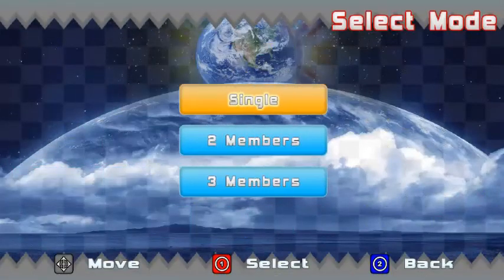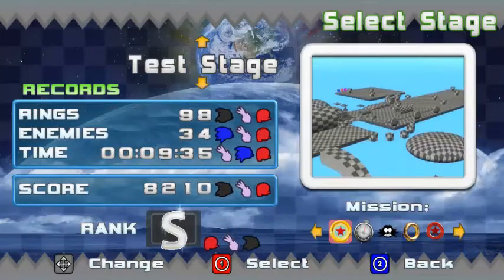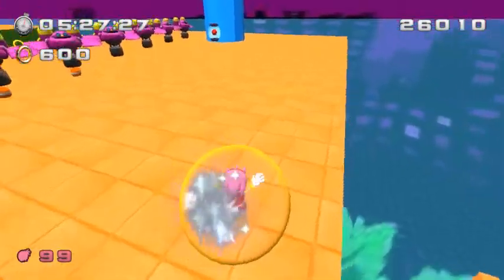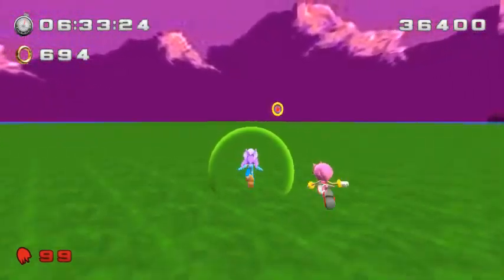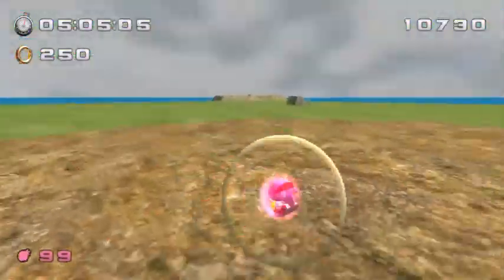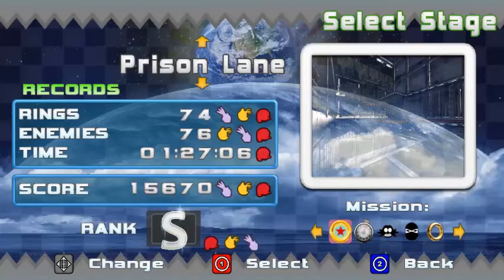Sonic World S rank Journey pt 4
Lovely time to do this with more stages and with the Lilac mod made by

TheJojoNetwork  do check out his mods they're really cool, and Lilac is by far my favorite one.